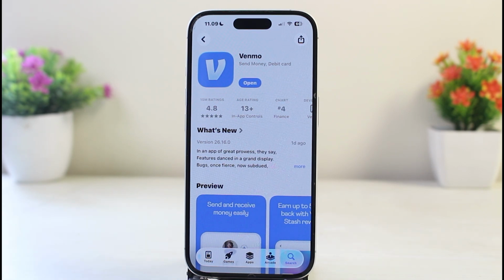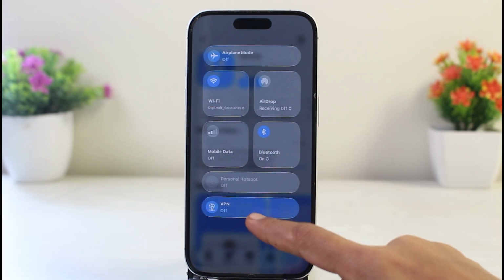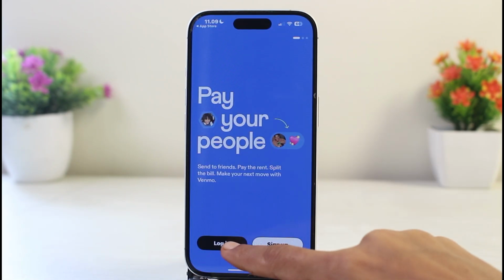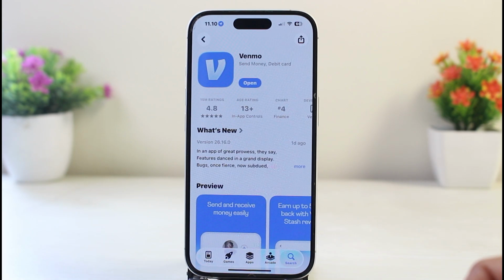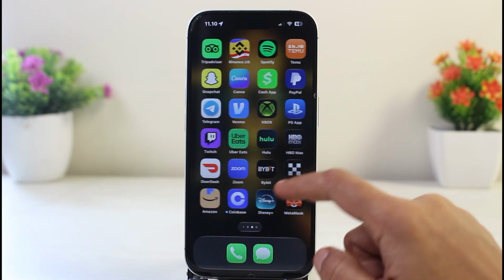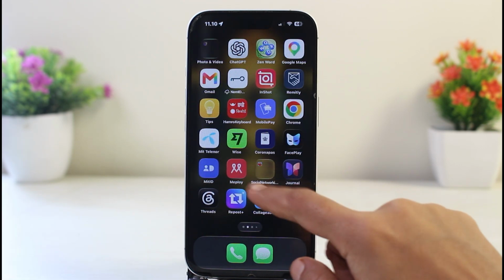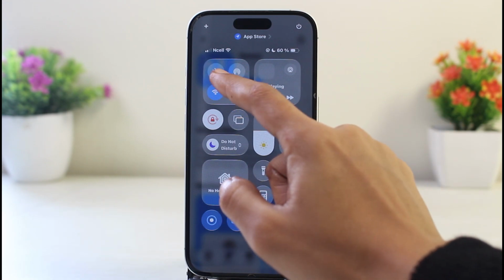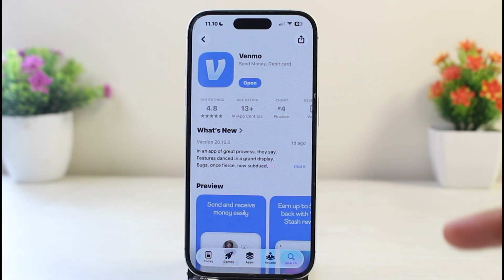How To Fix Venmo Cannot Login Problem !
Learn how to fix Venmo cannot login problem with this beginner-friendly troubleshooting tutorial. If you are entering your Venmo account information but cannot access your account, this video explains common login problems and the steps you can try. Whether the issue involves your password, verification, app connection, or device, understanding the possible cause can make troubleshooting easier.

You'll learn how to check your login information, troubleshoot the Venmo app, verify your internet connection, update the application, and use the appropriate account recovery options when necessary. If you are searching for how to fix Venmo cannot login problem, Venmo login problem, Venmo cannot sign in, Venmo login error, or Venmo account access issue, this guide provides simple steps for beginners.

If your password is incorrect or forgotten, use the official password recovery process instead of repeatedly attempting different passwords. If Venmo requests a verification code, make sure you have access to the correct phone number or email associated with the account. Never share login credentials or verification codes with anyone offering to recover your Venmo account.

By the end of this video, you'll understand how to troubleshoot a Venmo cannot login problem and what to check before attempting another sign-in. You'll also know when account recovery or official Venmo support may be necessary. Watch the complete tutorial and follow each step carefully.